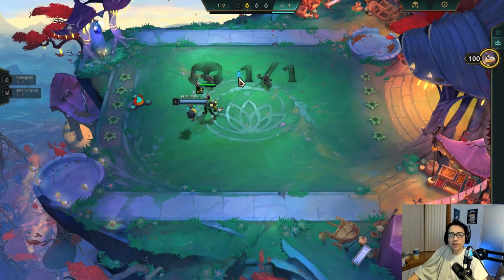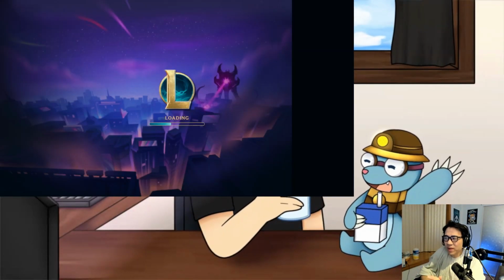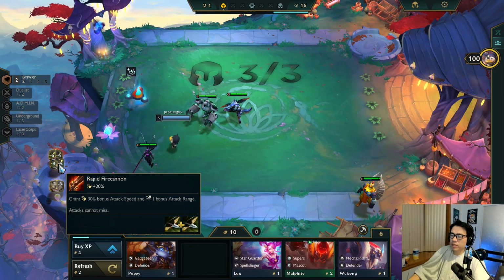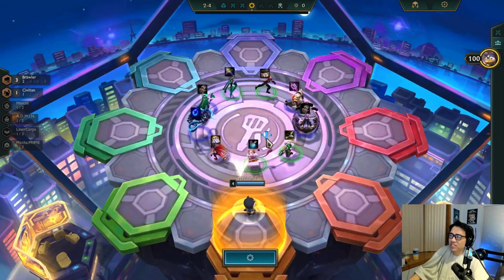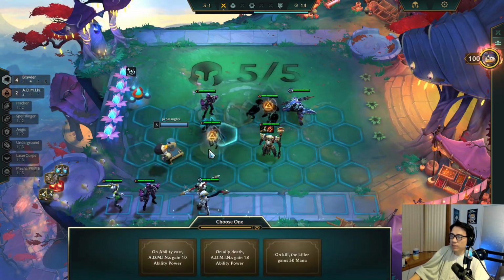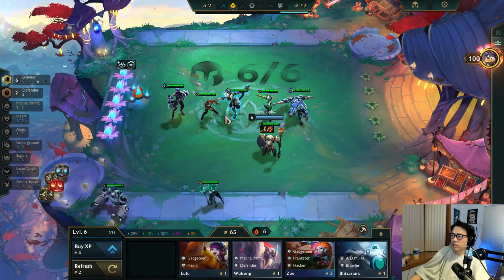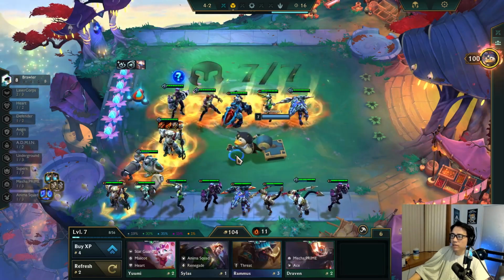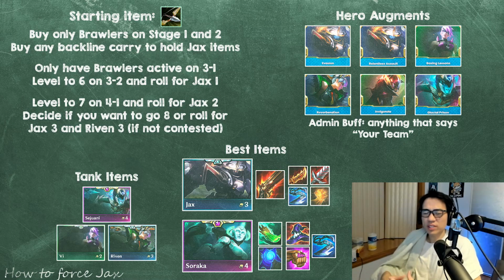How to Force Jax EVERY GAME | TFT Guide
TFT Guide Set 8 Patch 12.23b Comps - Teamfight Tactics Jax Guide

Milk explains how to force Jax every game and climb with it, a detailed guide with augments, items, leveling, and econ tips.

Main: Milk Guy
Smurf: BLACKPINK pepeD